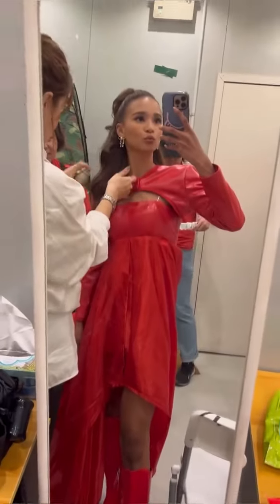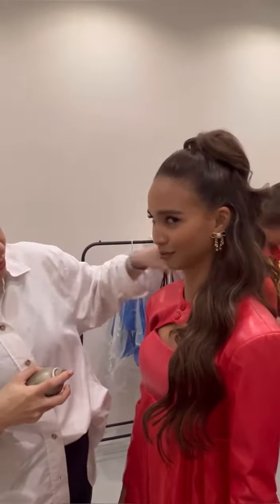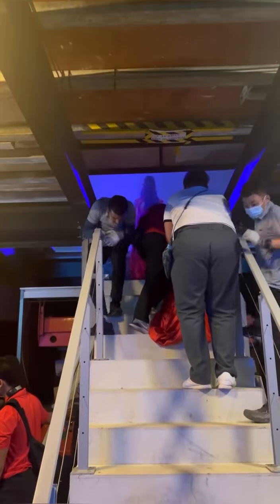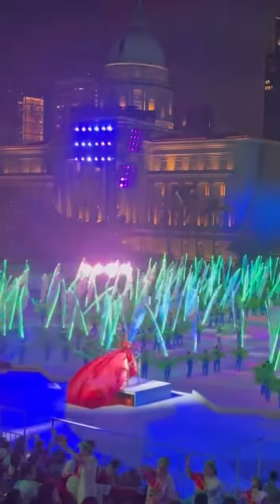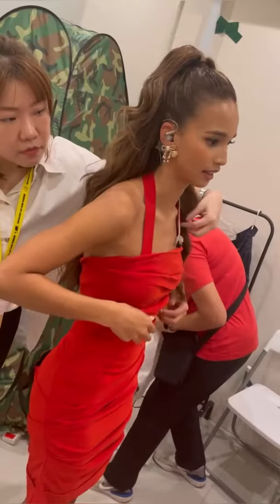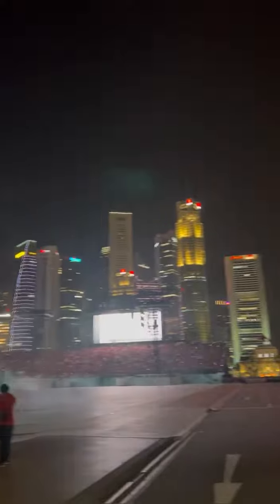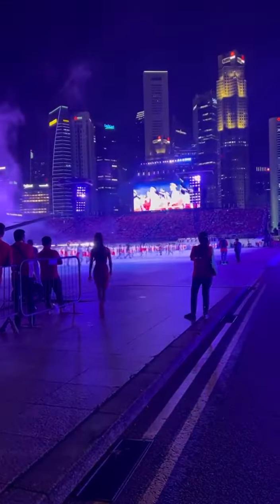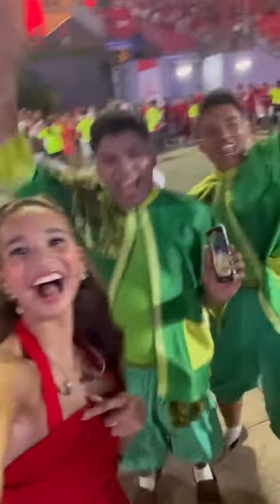Here’s what happens backstage at NDP! ❤️🇸🇬